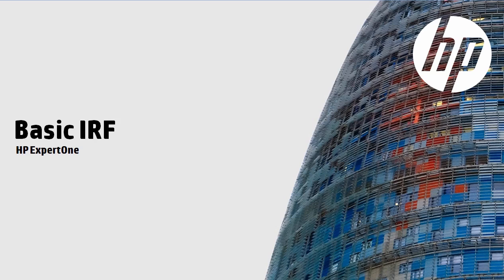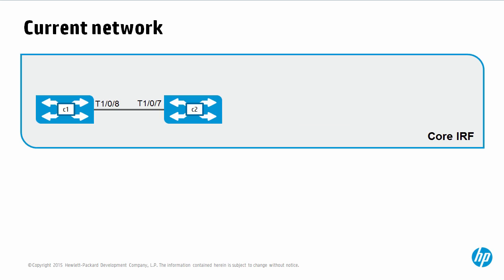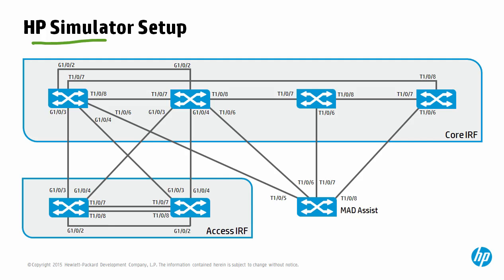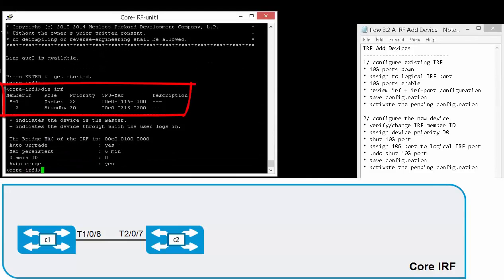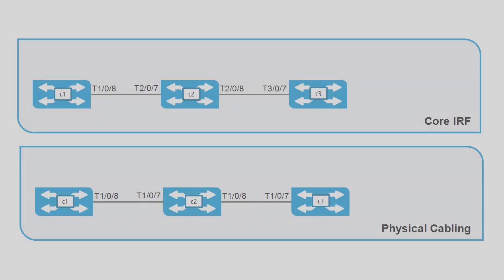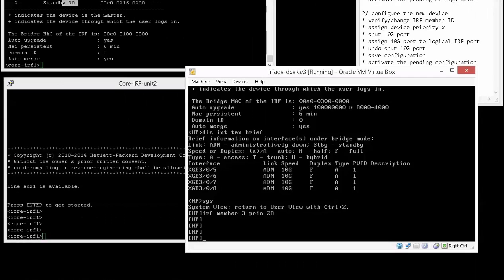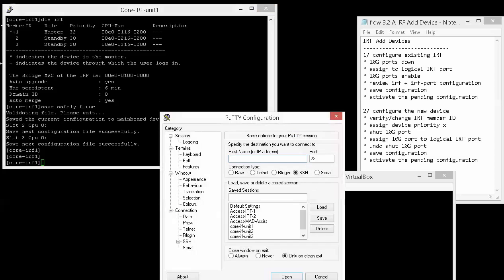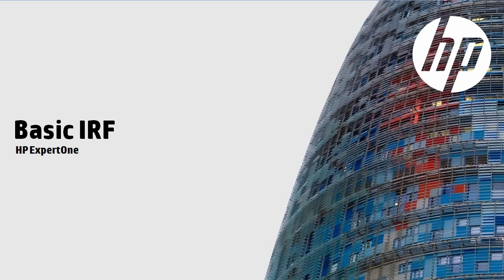4-IRF Basic Adding 3rd Member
This is the 5th and last video in a series of 5 videos which describe the basics you will need to know about HPE Intelligent Resilient Framework (IRF). In this video the adding of a third member to the IRF domain is discussed.